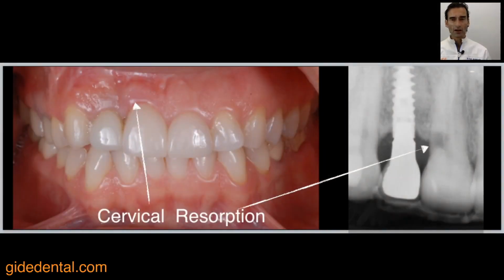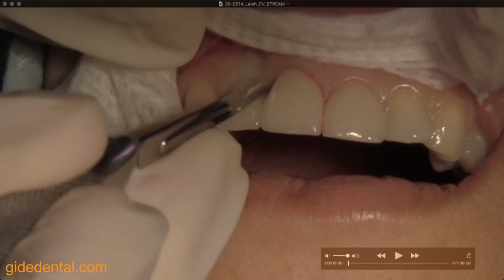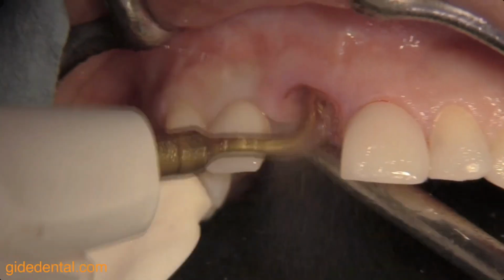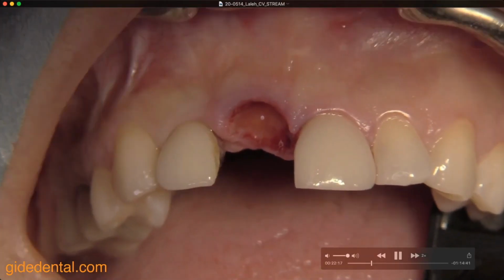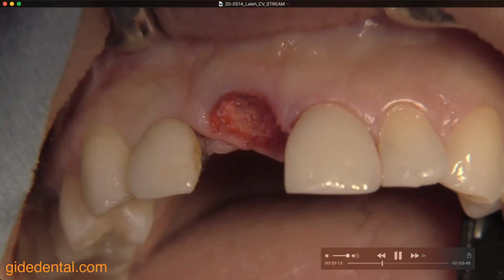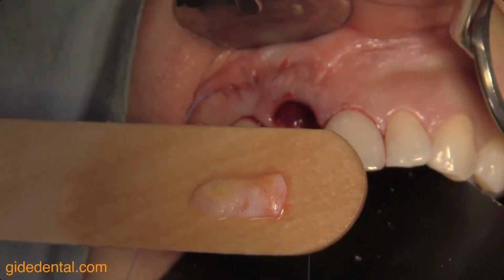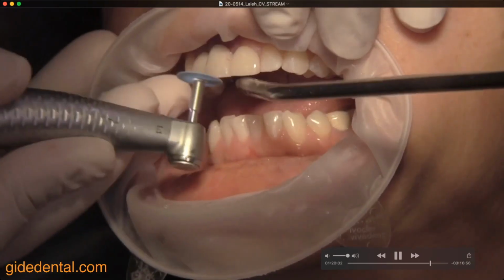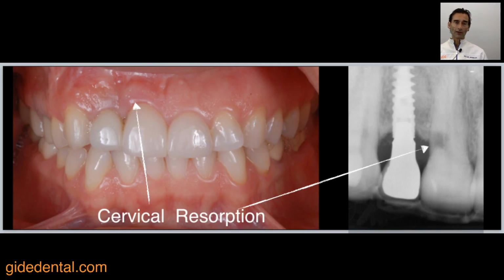Immediate Tooth Replacement with Simultaneous Socket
7- Clinical Videos of Individual Case Treatments